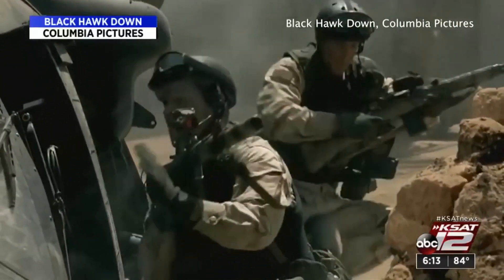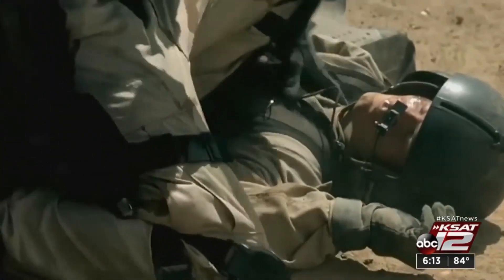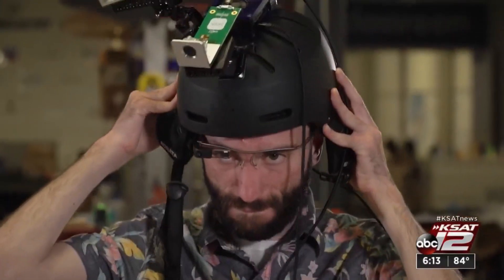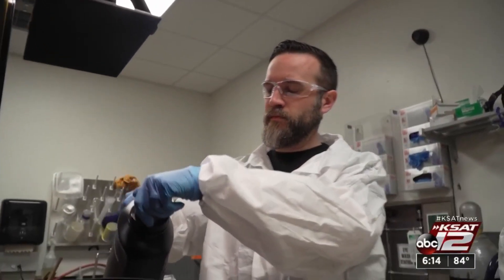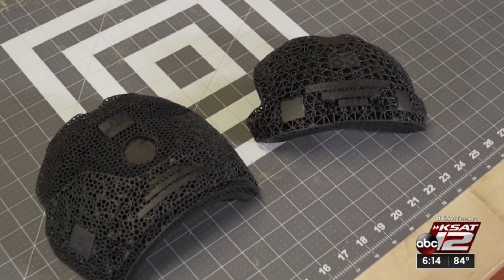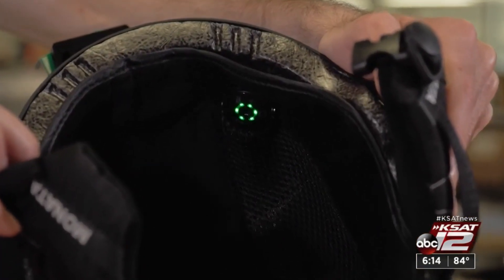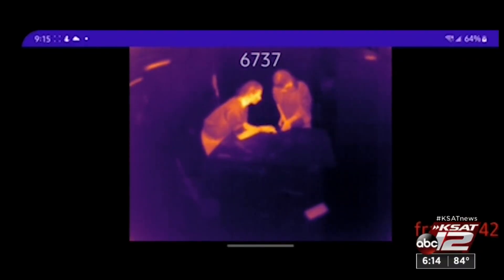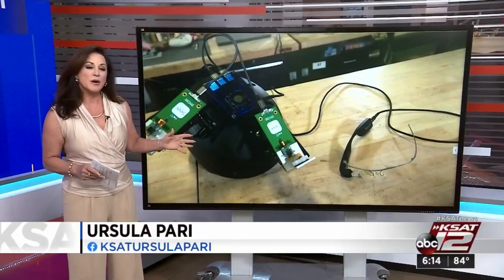Researchers working on first printable smart helmet for the military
Researchers are working to modernize the standard issue military helmets, using the latest technology to save lives on the battlefield.